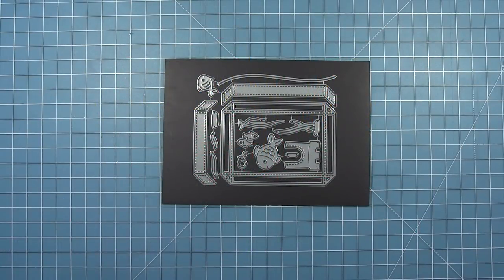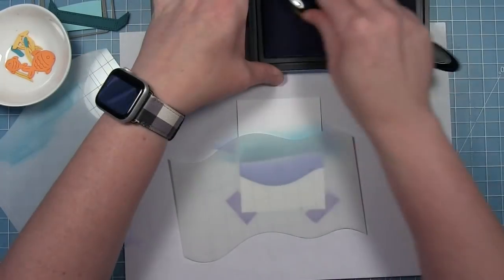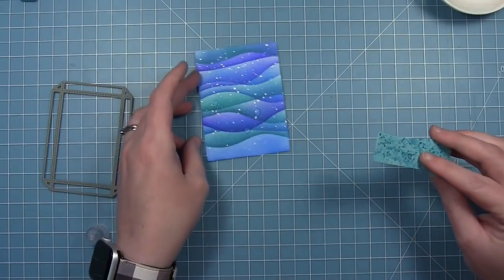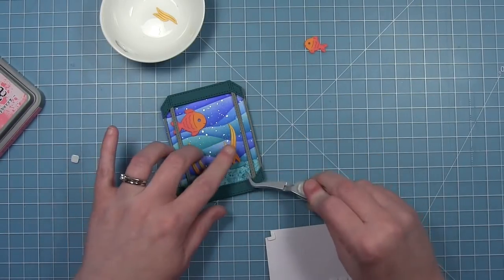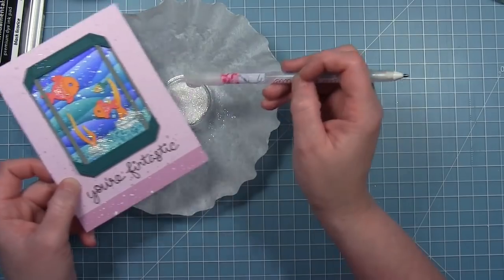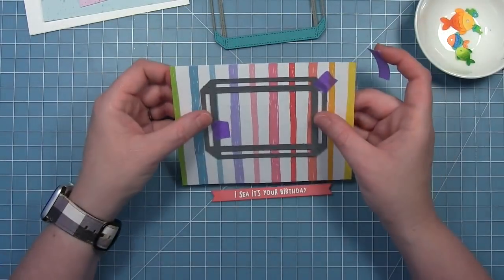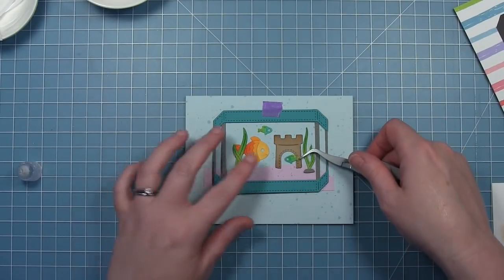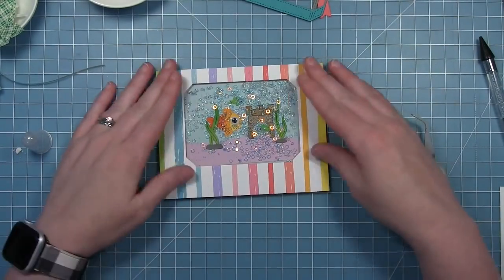Build-An-Aquarium + 2 cards from start to finish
In this video, Lawn Fawn Design Team member Chari introduces Build-An-Aquarium! She will show how to assemble this fun new die set while creating two cute and colorful cards from start to finish!

• 80 lb. cardstock - white